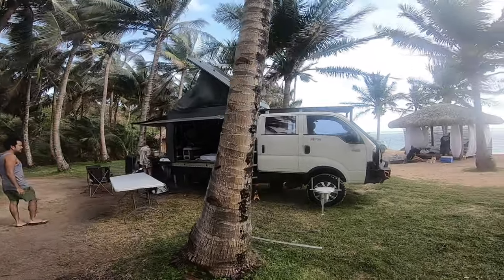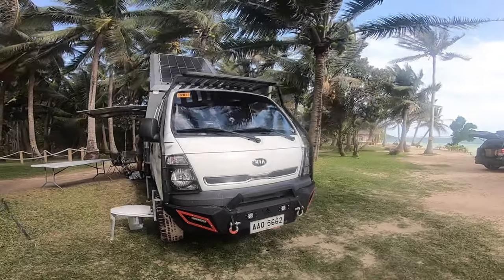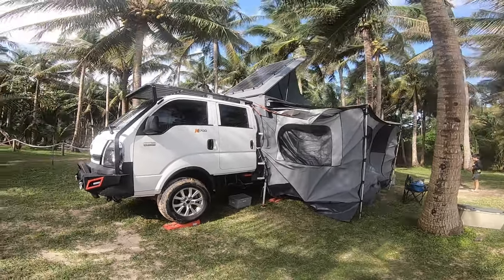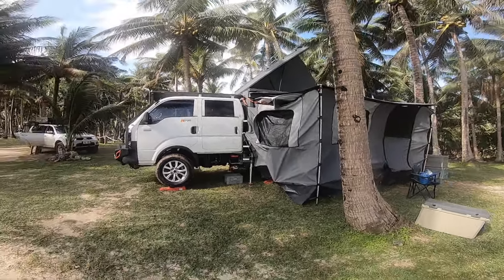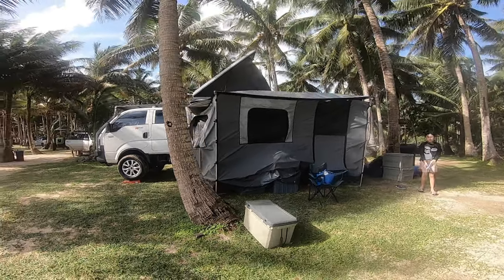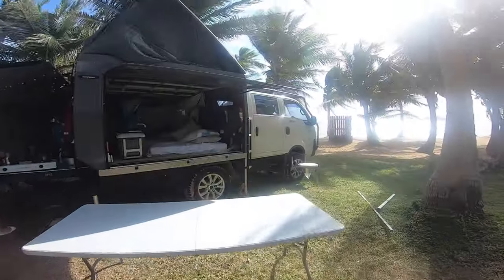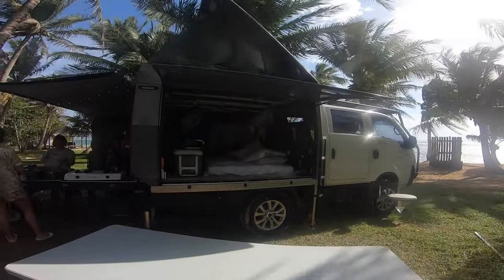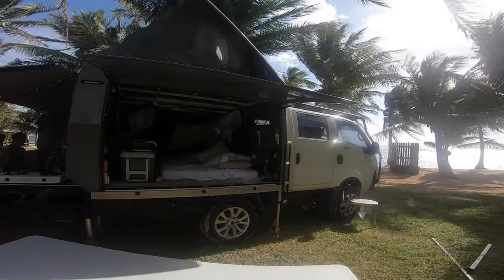Is this the baddest Kia 4x4 in the Philippines?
A Kia K2700 with an aluminum box and clamshell tent. All are handmade in his garage in Taguig. The owner can confidently say that 80% of the build was his design from years of experience  and racing fabrication.

In the flesh, it looks factory-made. And you know what? It's just a prototype for another build.

Thanks to Engr Richard B, a fellow Subaru owner, for letting me give a glimpse of your family's weekend rig!